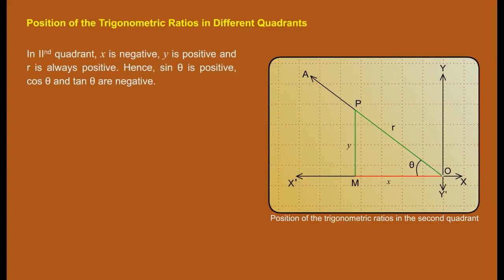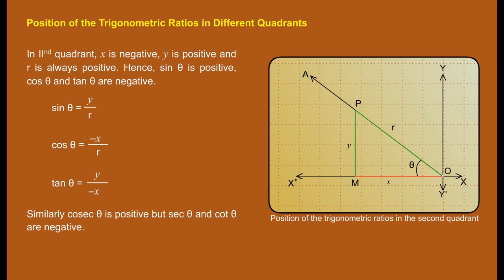Trigonometry Ratios Class 10 - Chapter 18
Signs of Angles in Quadrants
Thus, in the first quadrant, where x and y coordinates are all positive, all six trigonometric functions have positive values. In the second quadrant, only sine and cosecant (the reciprocal of sine) are positive. In the third quadrant, only tangent and cotangent are positive.